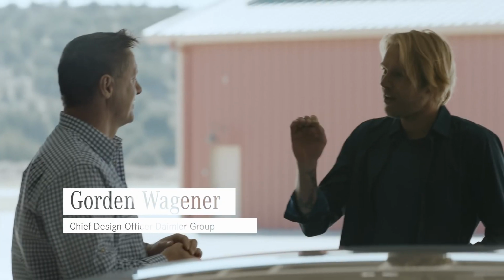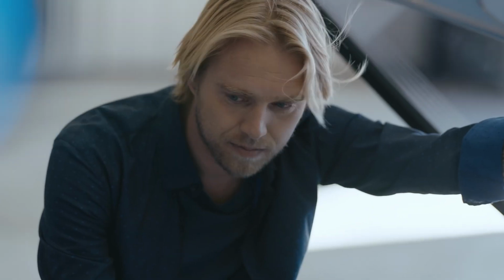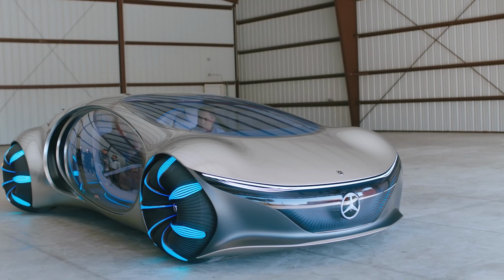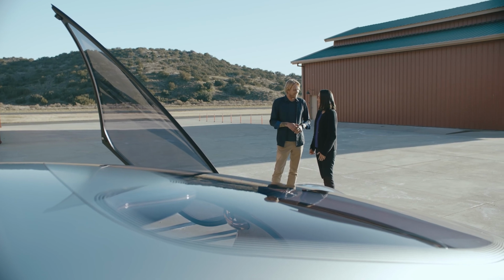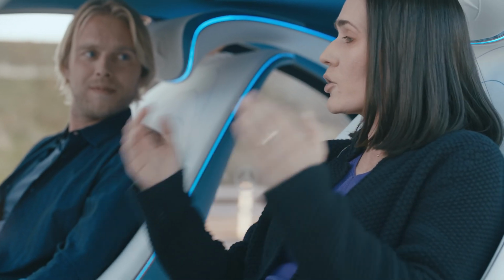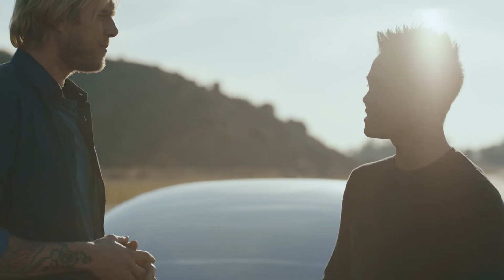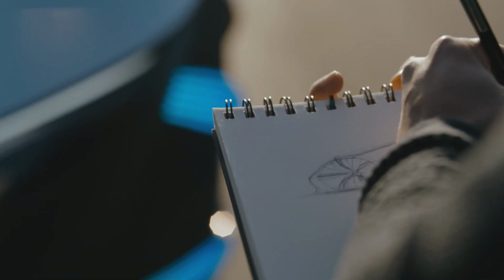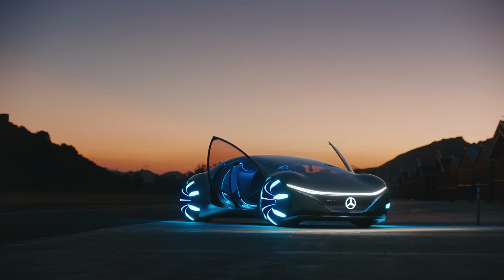Mercedes VISION AVTR - Road Test